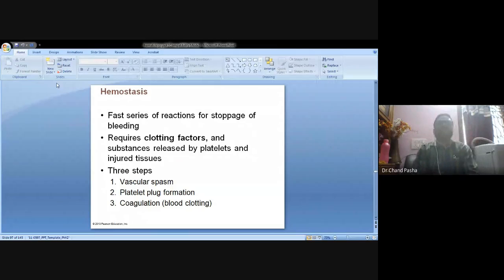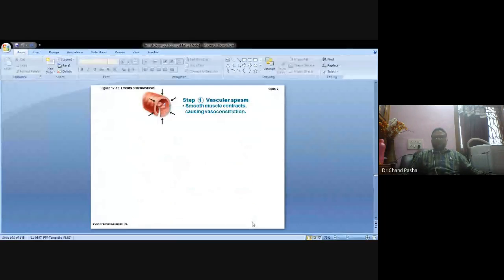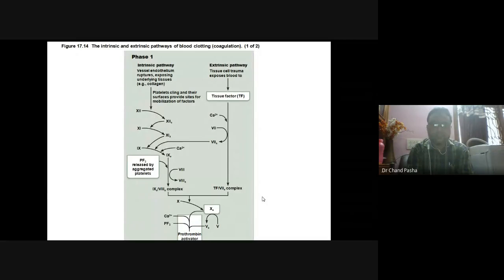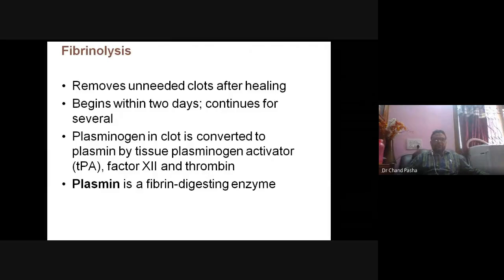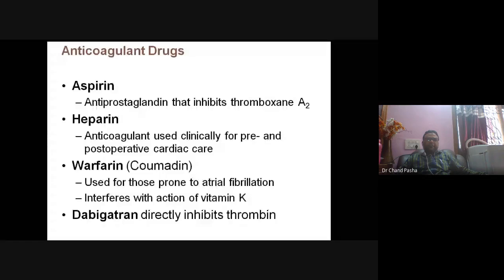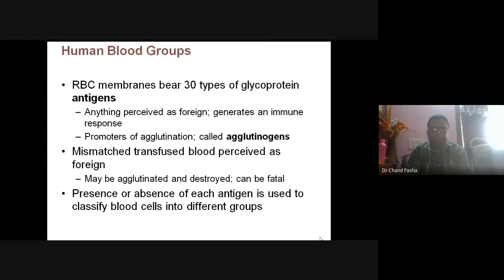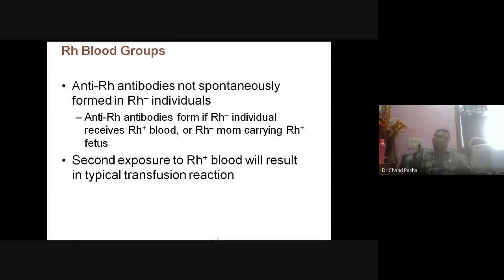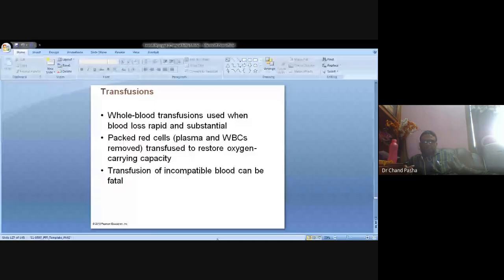Hematology SEC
Blood clotting